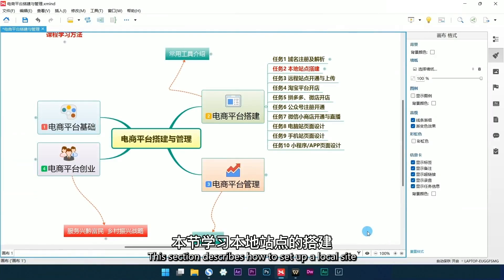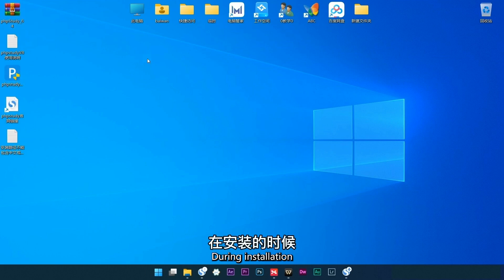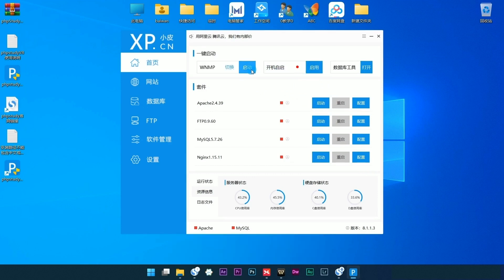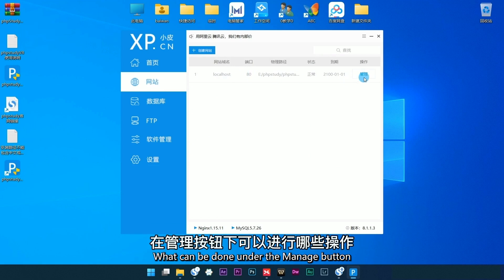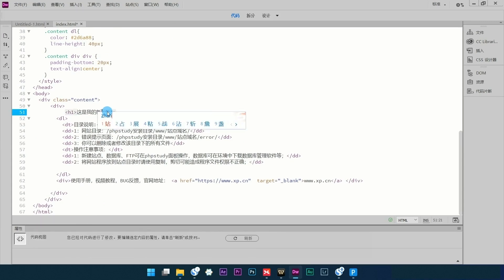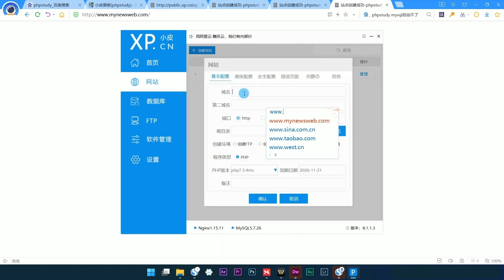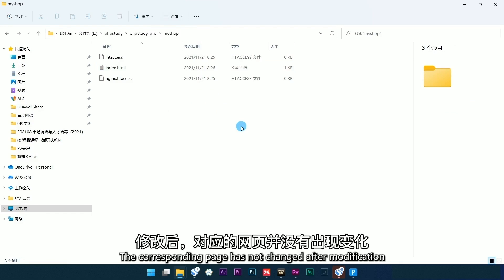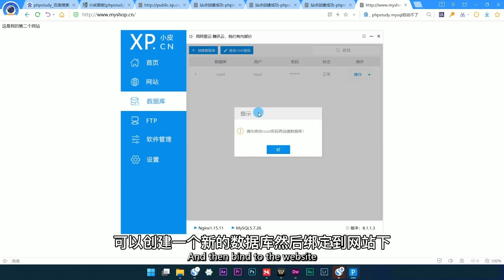2 2 Local site setup